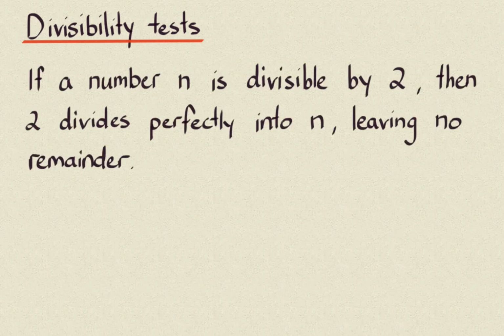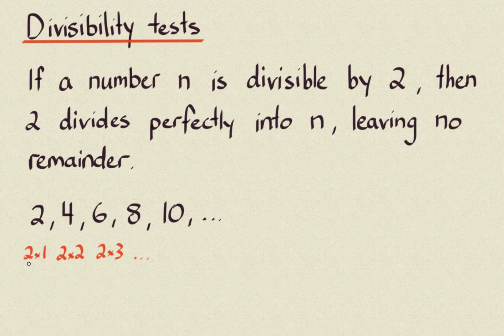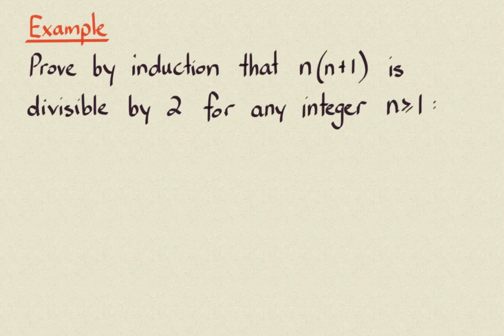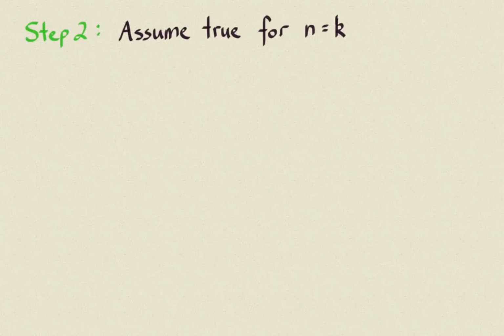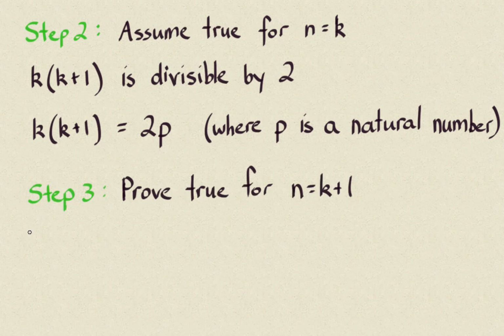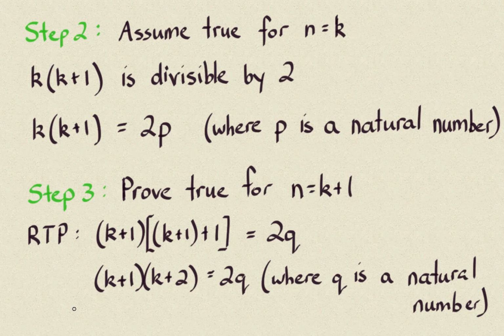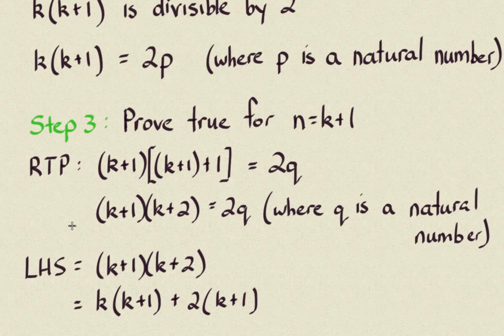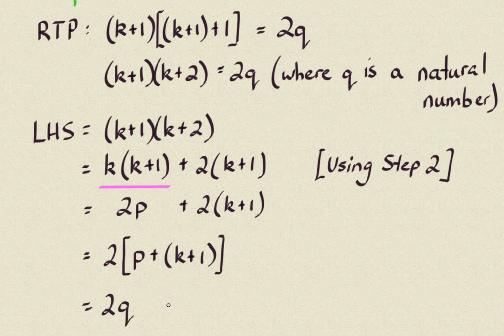Mathematical Induction (3/3)